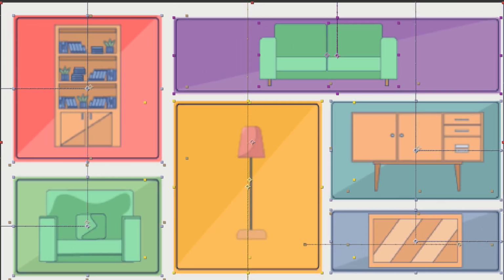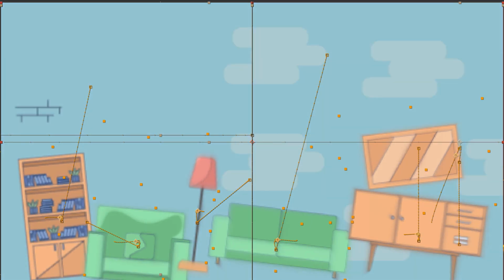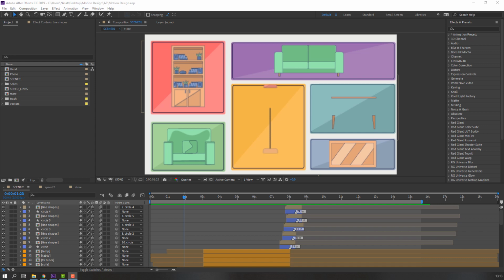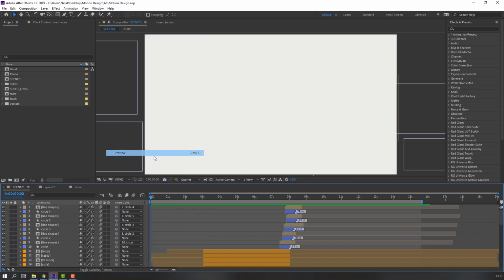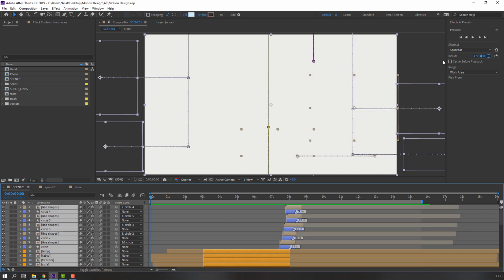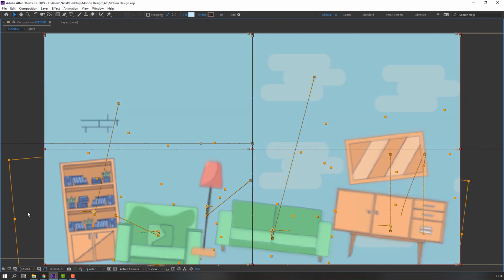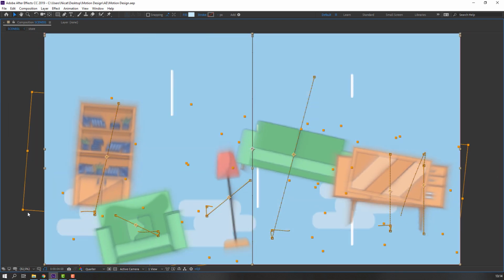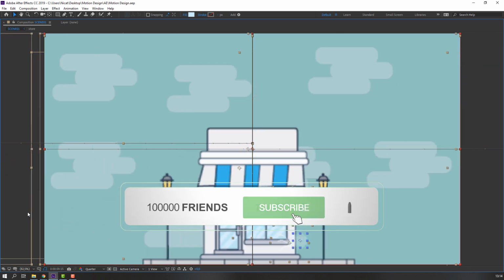Preview Scene with Null Objects, Shape Paths